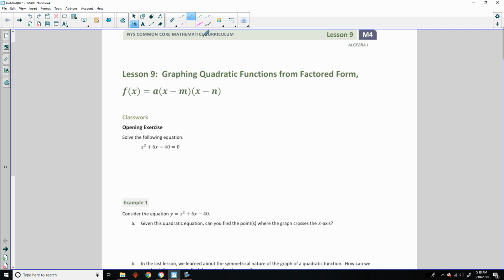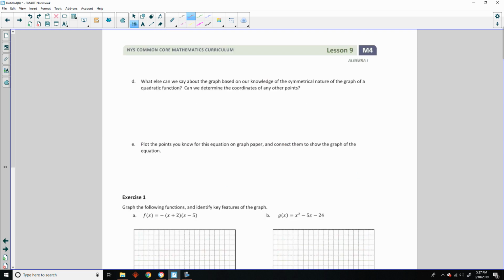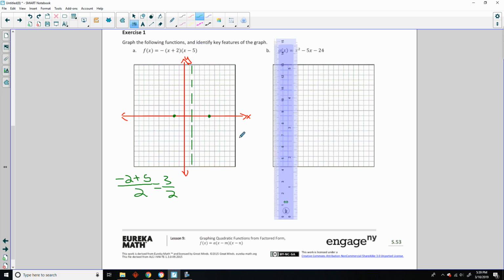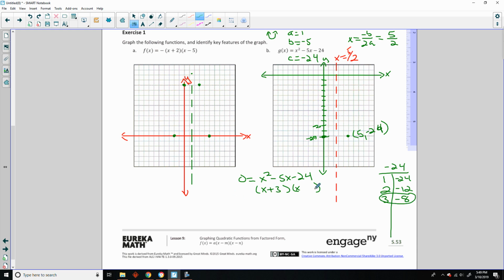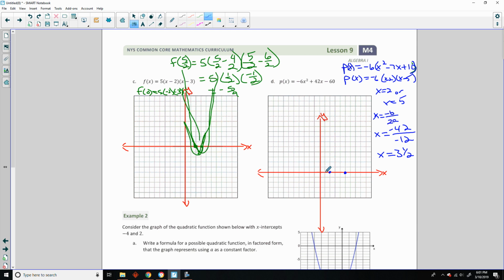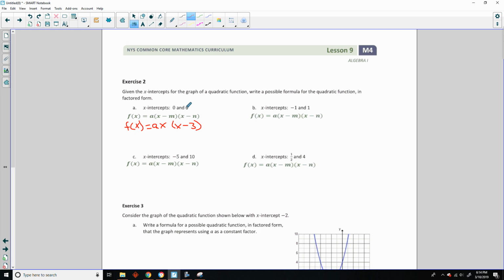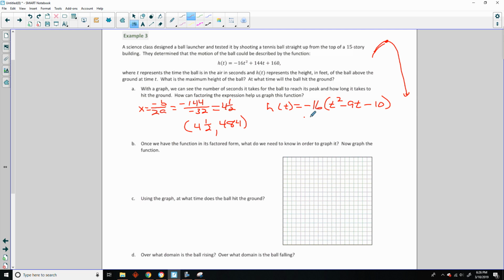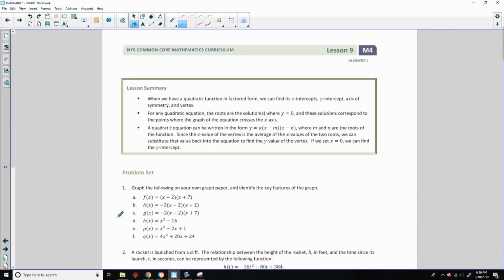Algebra 1 Module 4 Lesson 9 Video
Graphing Quadratic Functions from Factored Form, f(x) = a(x-m)(x-n)